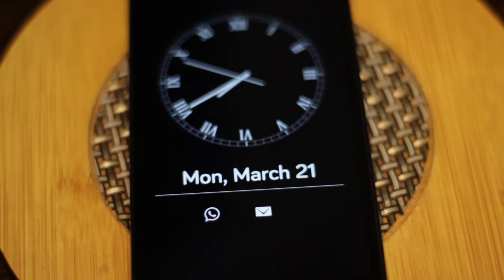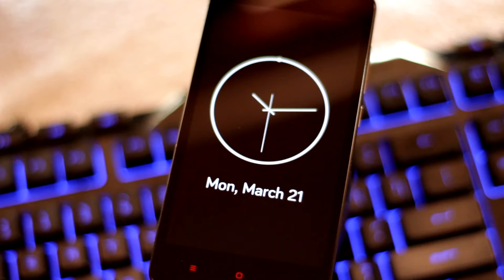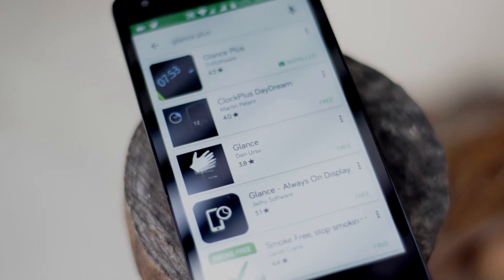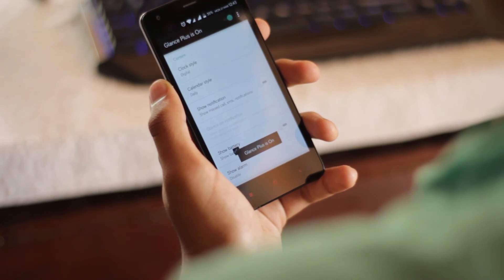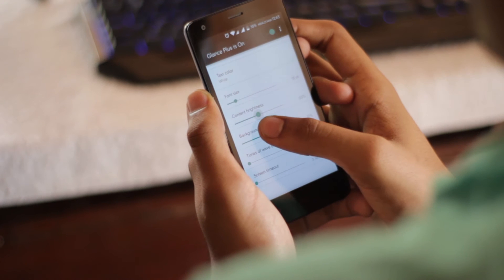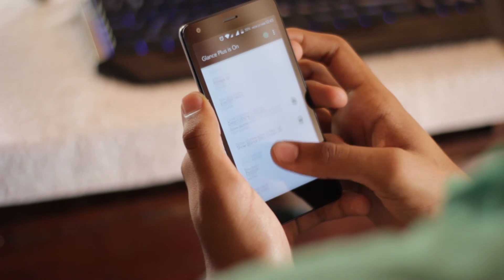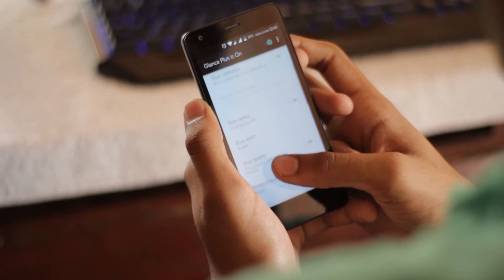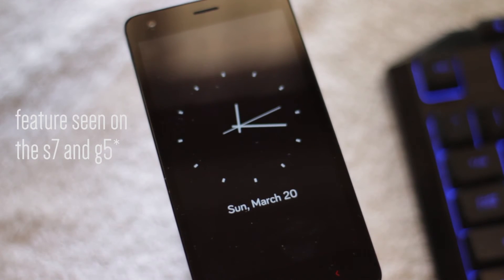How to get S7/G5 Always-On Screen like feature on any Android device!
Yo what's up guys it's Suraj here and I'm finally back with another video.
You've probably already heard your favorite YouTuber talk about the Always-on display feature. I find it really cool. And I'm sure you do too. But I wish the feature wasn't exclusive to the S7 and G5.
So, in today's video I teach you how you can get the always-on display like feature that you see on the all new Samsung Galaxy S7 and the LG G5 on just about any android device with the help of a third party app.

A quick update on what's happening-
I'm finally done with exams. And I did okay...
My summer break has begun and it lasts for about 2 months. At the time of writing this I have 1970 subscribers, about 9.5k views and 15 videos. Really excited to see where we will stand by the end of the summer break!
Starting today, I will be uploading at 8:00 AM IST on every Wednesday and Sunday.
That's 7:30 PM Pacific Time on Tuesday and Friday for my international viewers.
The next 2 months are going to be jolly good. Hope you stick around.